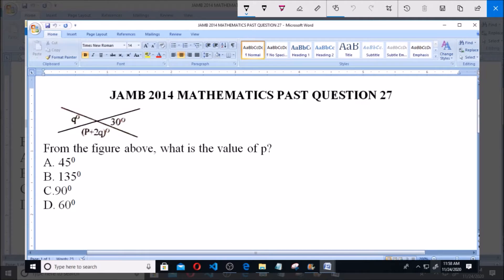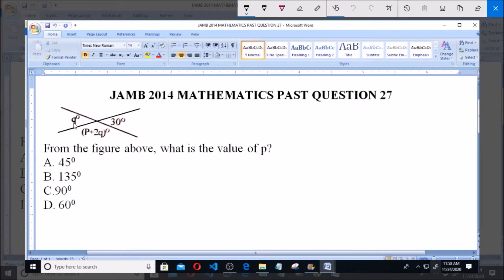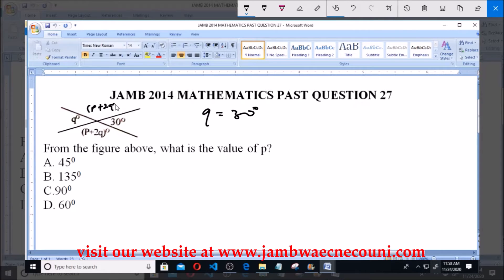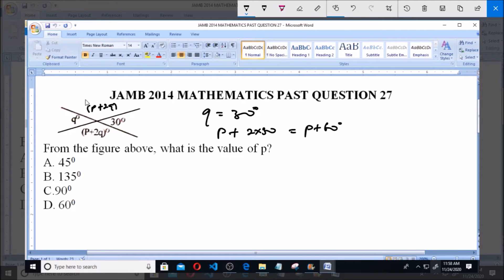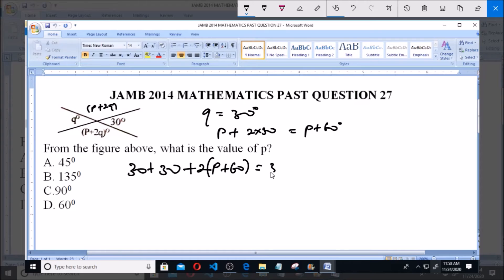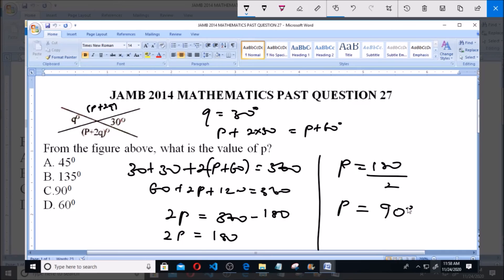JAMB 2014 MATHEMATICS PAST QUESTION 27 Geometry